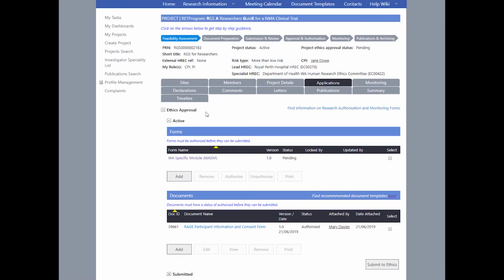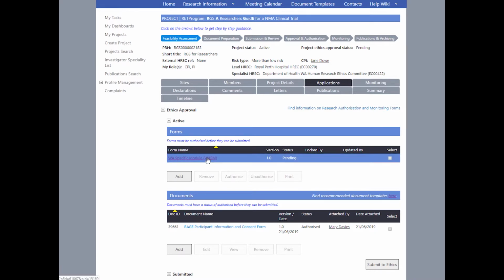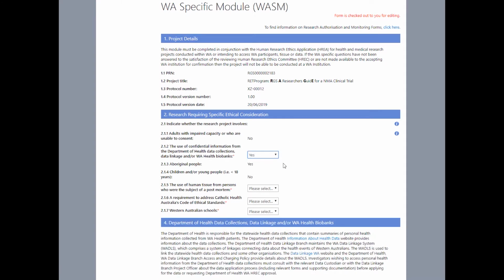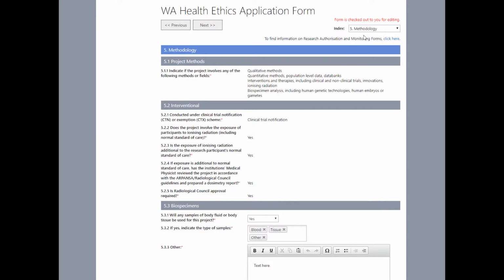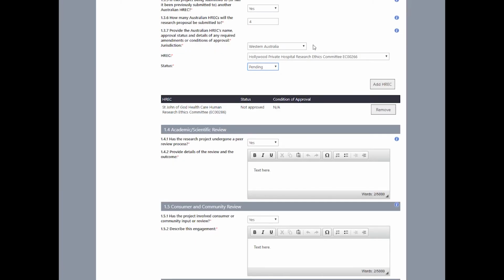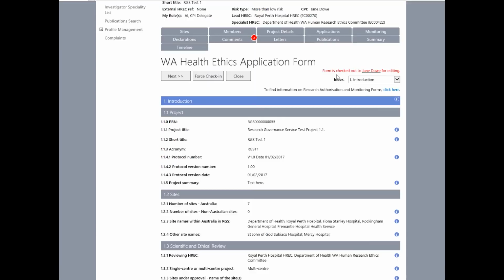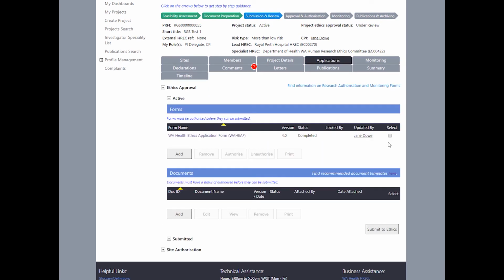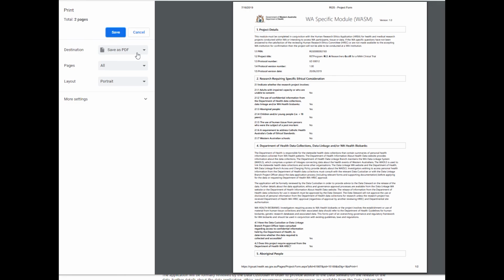RGS (Part 10 of 15): Completing Ethics Forms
This tutorial shows you how to complete, sign and authorise an RGS hosted Ethics Form.